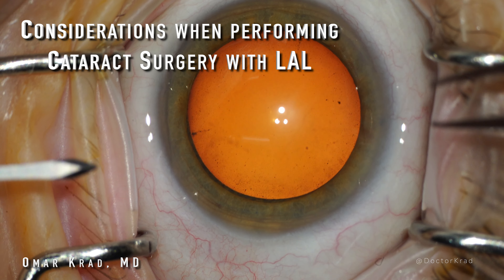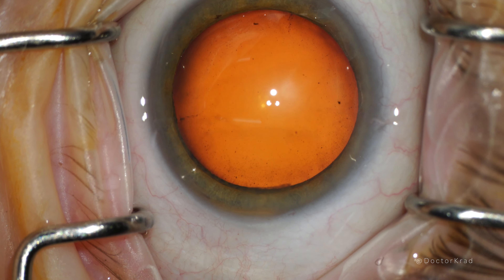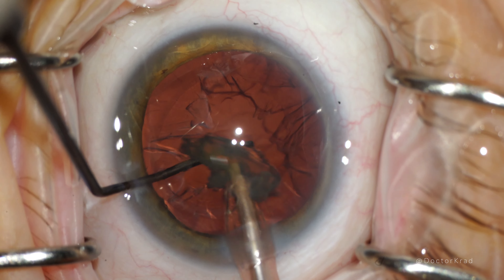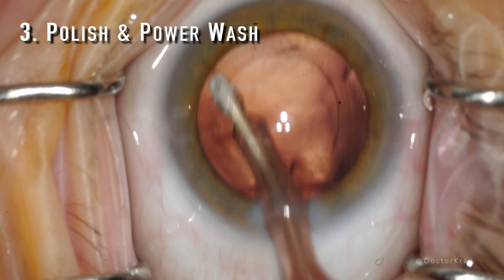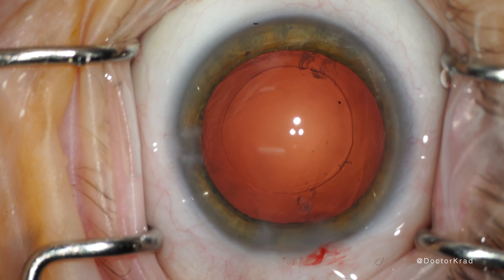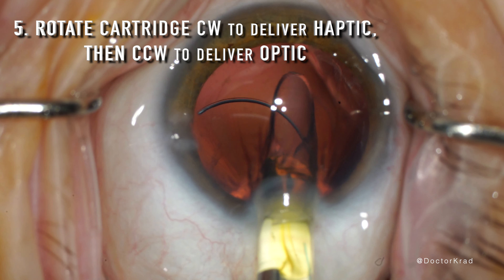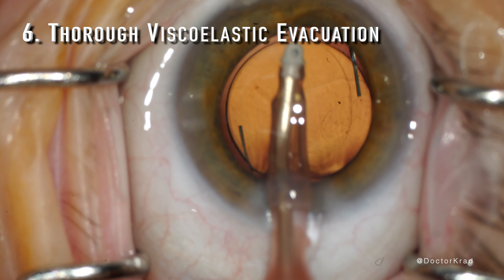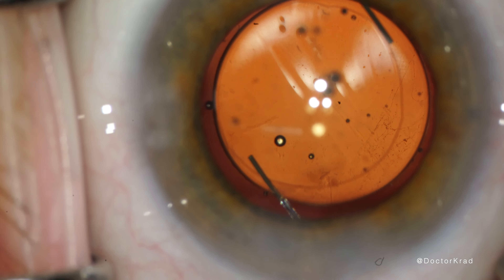Light Adjustable Lens (LAL) Surgery Tips. Implanting the LAL by RxSight is SO EASY!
The light adjustable lens (LAL) is the only lens implant in the world that is adjustable AFTER surgery.  This allows patients to have their vision enhanced as desired after cataract surgery or Refractive Lens Exchange (RLE), in the office setting, all without the need for additional surgery.  Everyone heals differently, and the ability to "tweak" a patient's result after without surgery is revolutionary.

In this video, I will walk through a routine case and share things that I believe will help maximize the chance of a successful outcome after LAL implantation.